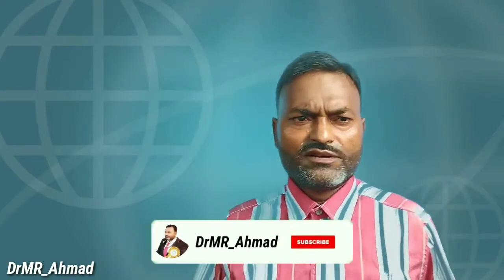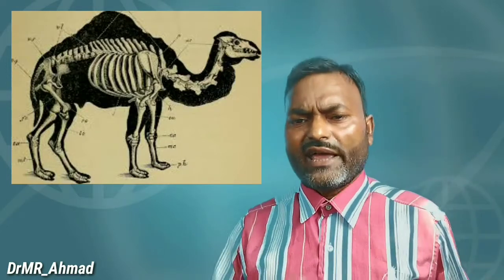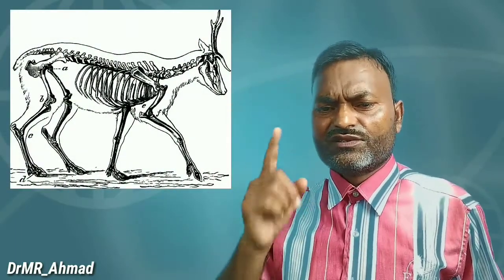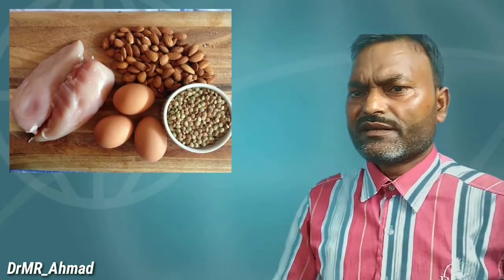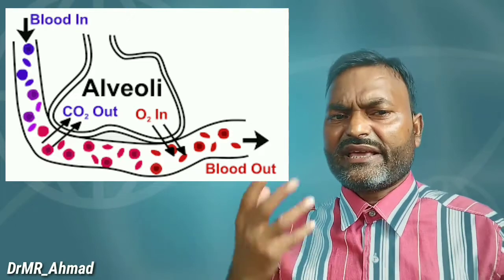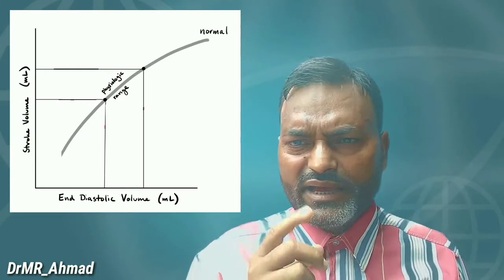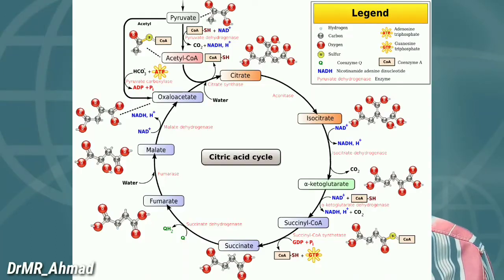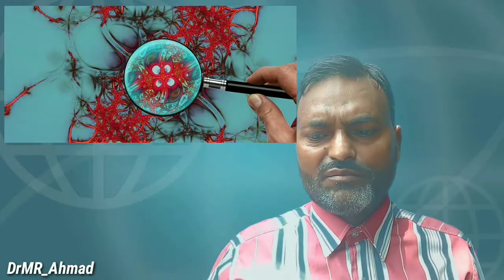Introduction of Animal Physiology | Importance of Animal Physiology (General) | By Dr. Rafique Ahmad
•Discoveries of Physiology
•Division of Physiology
•Branch of Physiology

1. This animal physiology help the 10 to 10+2 students to prepare pre-medical test examination in different colleges or universities.

2. This chapter help to prepare 10+2 examination or equivalent examination.

3. This animal physiology help in various medical colleges entrance examination and other competitive examination like I.A.S, I.P.S and I.F.S otherwise it help various regional and state level entrance examination.

__________Thanks__________